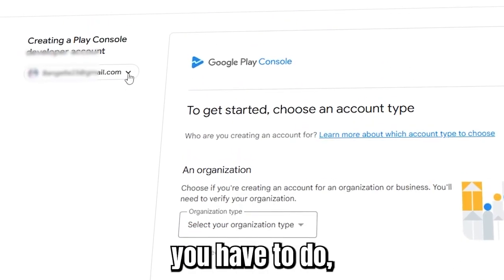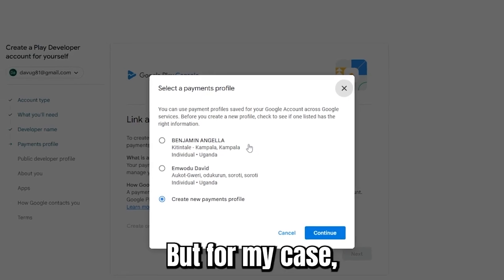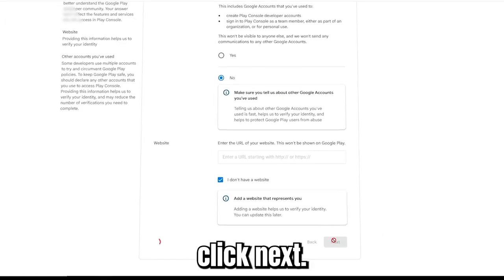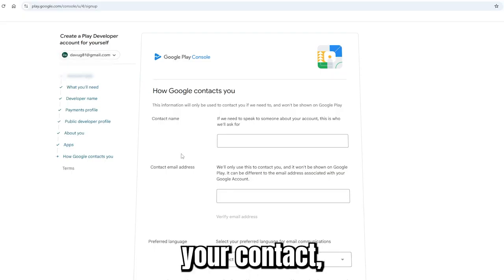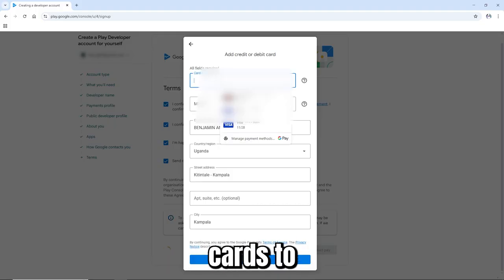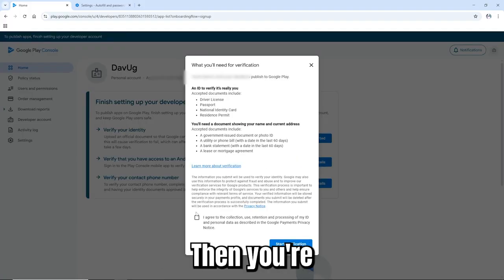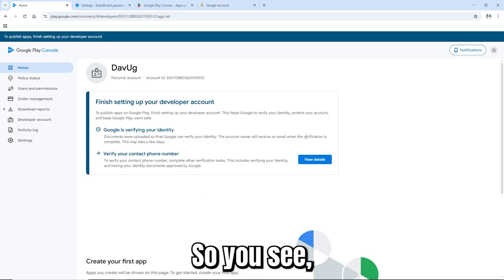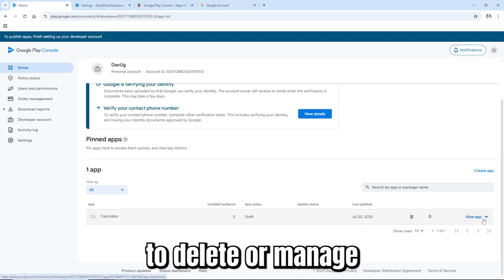🚀 How to Create a Google Play Developer Account | Step-by-Step Tutorial (2025)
Want to publish your own Android app on the Google Play Store? 📱
In this easy, step-by-step tutorial, I’ll guide you through the entire process of creating a Google Play Developer account — even if you’re a complete beginner!

✅ Learn how to sign up for a Google Play Console account
✅ One-time registration fee explained
✅ Payment setup and account verification

By the end of this video, you’ll have a fully activated Google Play Developer account, ready to upload and publish your first app.

🔹 Perfect for app creators, game developers, and beginners who want to monetize their apps on the Play Store.

📌 Watch till the end for pro tips to get your app approved faster!

android app publishing guide how to upload app to google play store

💬 Questions? Drop them in the comments — I’ll reply to help you out